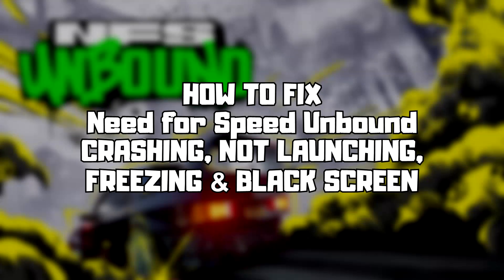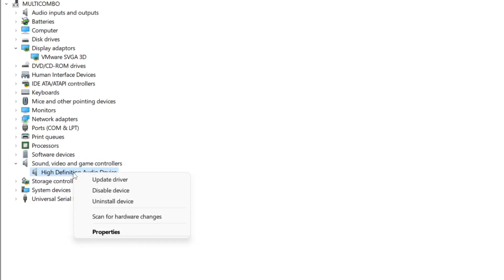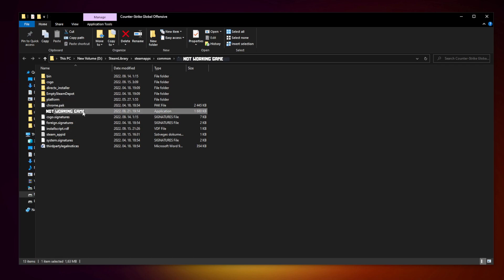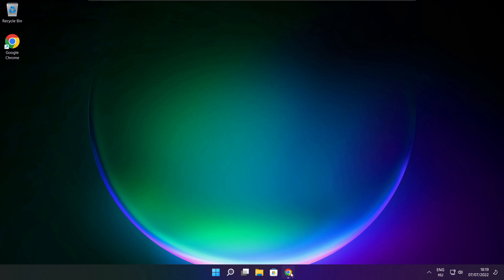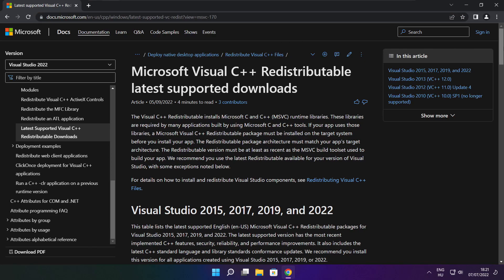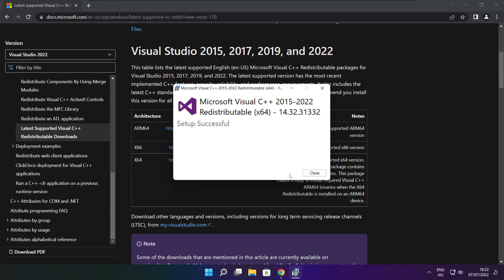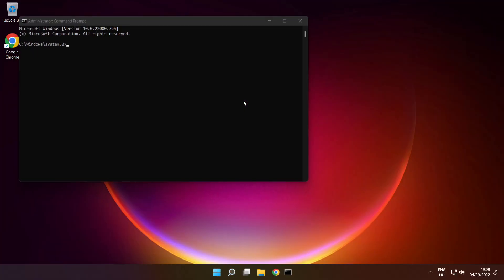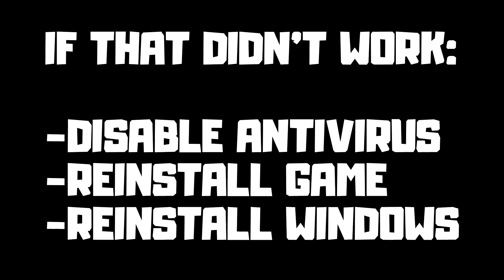FIX Need for Speed Unbound Crashing, Not Launching, Freezing & Black Screen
In this video I am going to show How to FIX Need for Speed Unbound Crashing, Not Launching, Freezing & Black Screen

FIX Need for Speed Unbound Game Steam Unable to start, Stuck On Loading Screen Issue & Crashing at Startup & Not Opening, Not Working, FPS Problem, Fatal Error & Display Problems
1. Update Graphics Card Driver
2. Update Audio Driver
3. Verify Game Files
4. Run compatibility mode
5. Disable Fullscreen optimizations
6. Run this program as an administrator
7. Update Windows
8. Install DirectX
9. Install Visual C++ Apps
10. Disable Not Used Applications
11. Run sfc /scannow
12. Disable Antivirus
13. Reinstall Game
14. Reinstall Windows
Problem Solved!

🖥️ PC Specs:
CPU: Intel Core i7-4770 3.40GHz
Memory: 16GB HyperX DDR3
HDD: Toshiba 1TB
SSD: Kingston 240GB
Graphics Card: ASUS GeForce RTX 3060 12GB GDDR6
Operating System: Windows 10/11